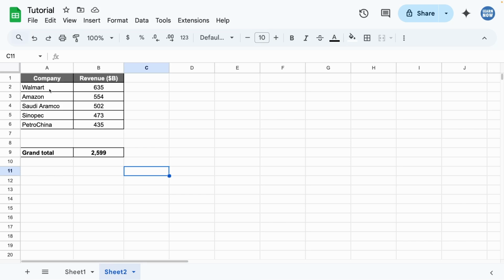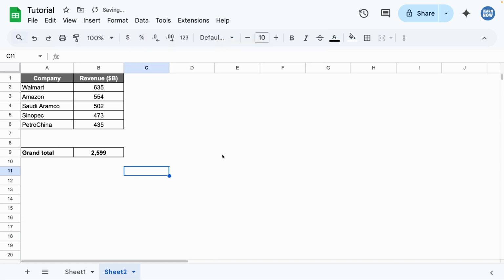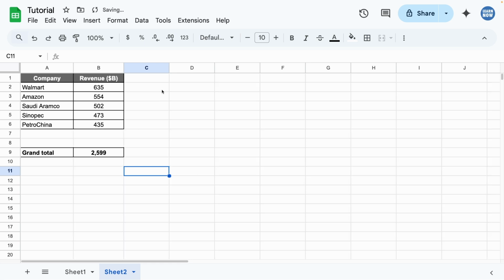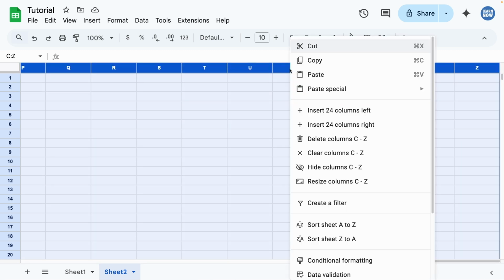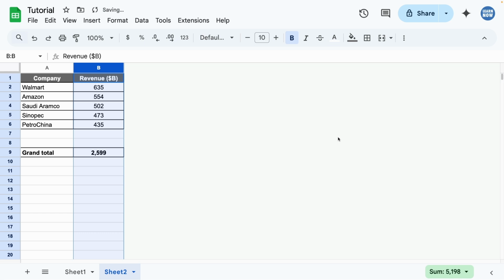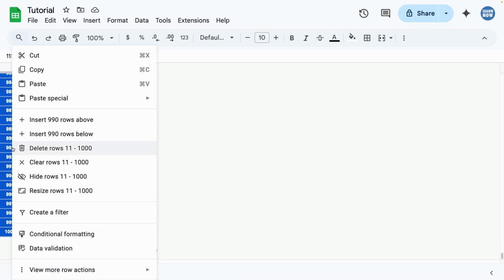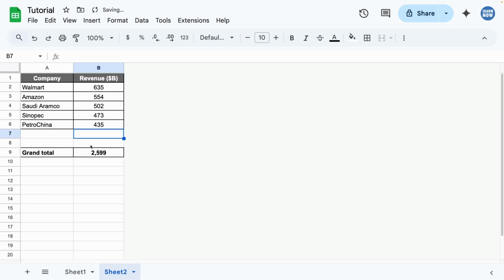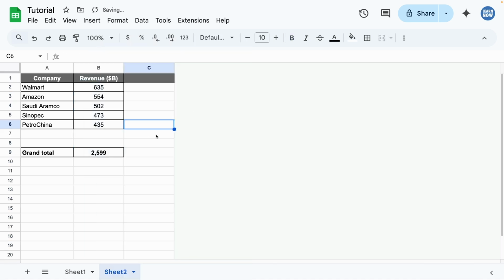Google Sheets Tutorial: Remove/Hide Extra Space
Hide cells or completely remove them to make sure extra space isn't distracting.